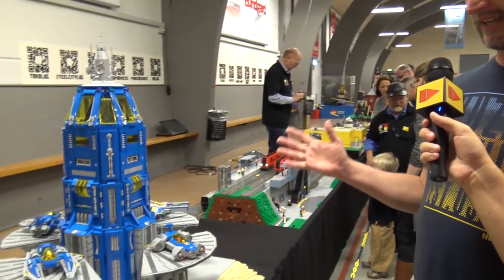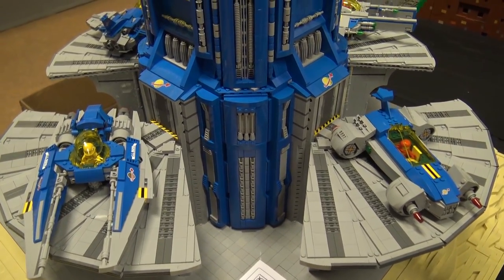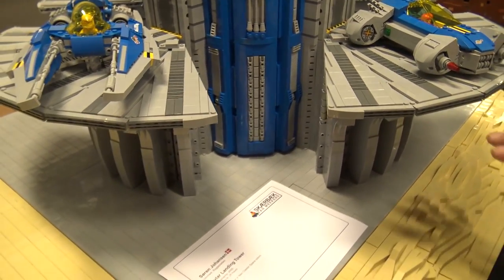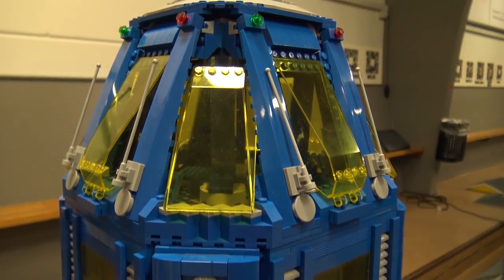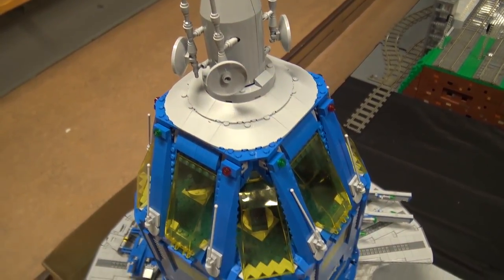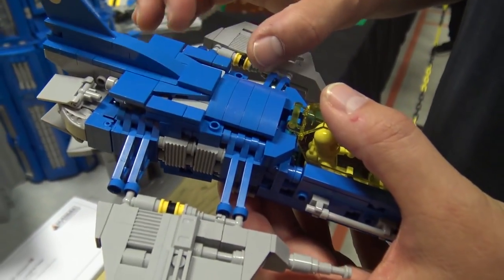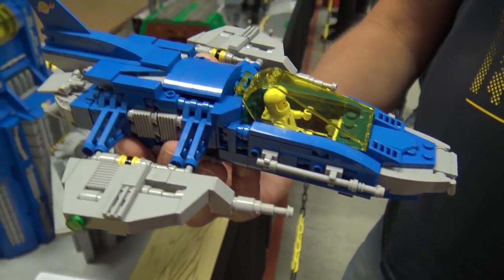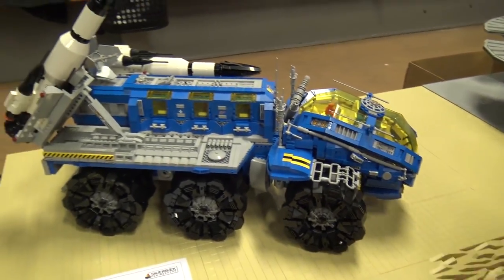LEGO Classic Space Rocket Launcher Truck + Landing Pad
Beyond the Brick's Joshua Hanlon talks with Soren Johansen about his LEGO Neo Classic Space rocket launcher truck and landing pad at Skaerbaek Fan Weekend 2017.